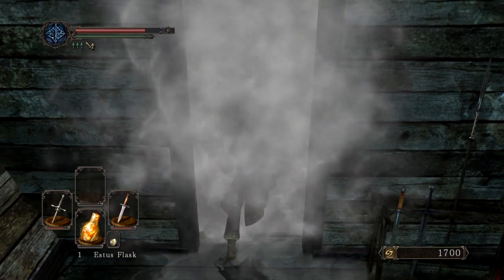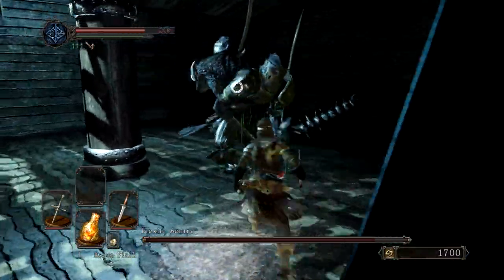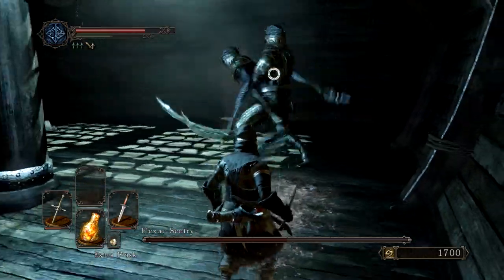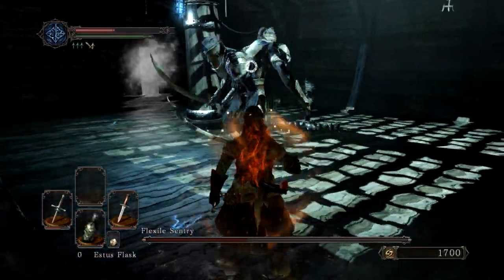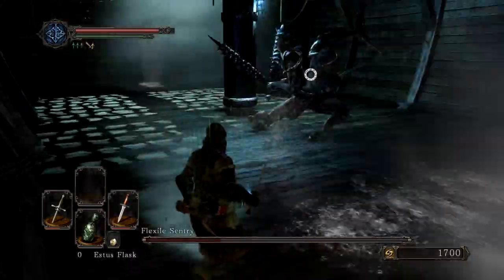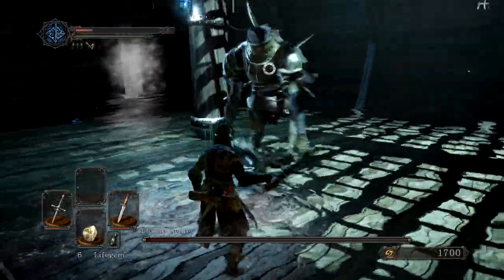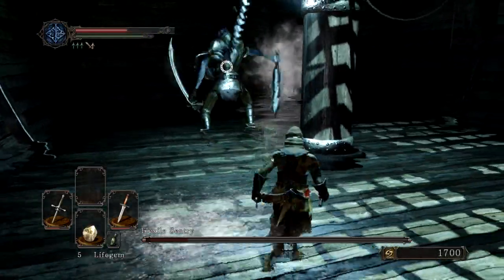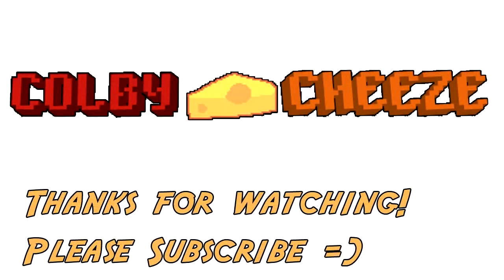Flexile Sentry - Dark Souls 2 Boss Kill Series (05)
My question is...how did they fit him in that room. Did they have to build the ship AROUND him? Questions that may forever be unanswered...